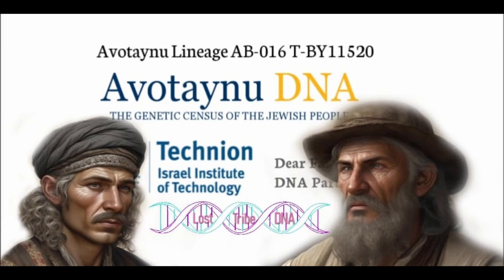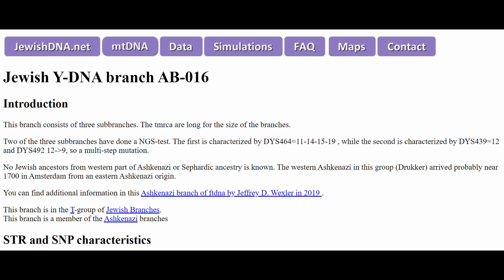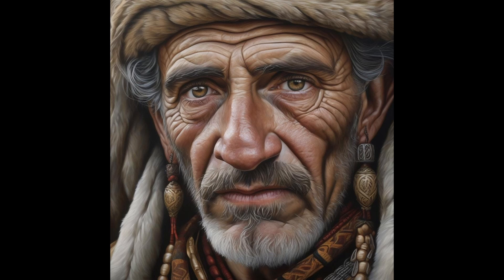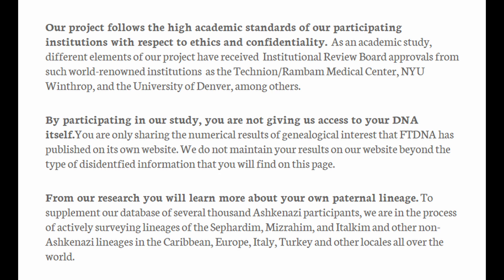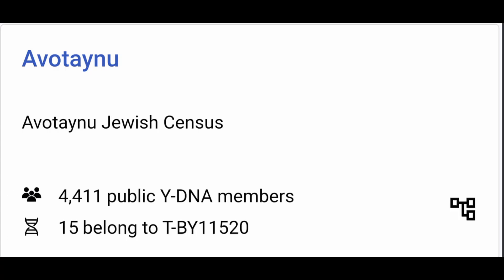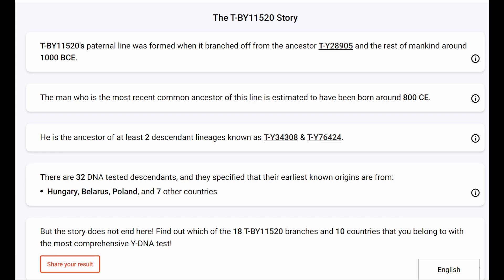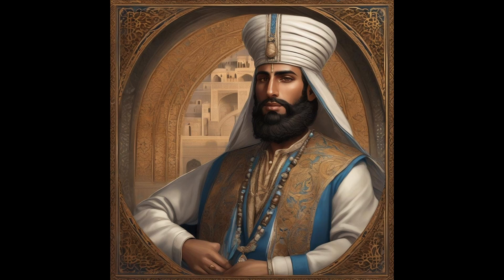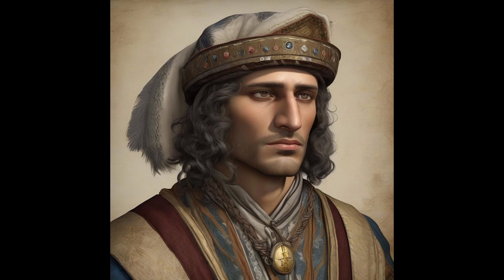T-BY11520 DNA AB 016 Avotaynu Research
**Jewish Y-DNA Branch AB-016: An In-Depth Exploration**

**Introduction**

Branch AB-016 is a captivating and robust segment of Jewish Y-DNA composed of three significant subbranches. The time to most recent common ancestor (TMRCA) for these lineages is noteworthy for the unique structure and size of the branches. Two of these subbranches have undergone Next Generation Sequencing (NGS) testing, revealing distinct genetic characteristics. The first subbranch is marked by the DNA signature DYS464=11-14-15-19, while the second is distinguished by the mutations DYS439=12 and DYS492 transitioning from 12 to 9—a striking multi-step mutation.

At present, there are no known Jewish ancestors from the western segments of Ashkenazi or Sephardic lineage represented within this branch. However, it is postulated that the western Ashkenazi member of this group, identified as Drukker, likely arrived around the year 1700 in Amsterdam, tracing their origins to the eastern Ashkenazi communities. For those interested in more comprehensive data, Jeffrey D. Wexler provided an insightful study on this Ashkenazi branch for FTDNA in 2019.

This branch is classified within the T-group of Jewish branches and belongs to the broader Ashkenazi ancestral branches. Avotaynu Lineage AB-016 T-BY11520 extends an invitation to explore further through our webpage. This is especially relevant if your Y-DNA results closely align with other Jewish individuals participating in the groundbreaking AvotaynuDNA Study. The research tracks the migratory patterns of Ashkenazi, Sephardi, and Mizrahi populations across the span of 3,000 years.

**The Avotaynu DNA Study**

This ambitious study involves a global academic collaboration featuring top-tier scholars and geneticists from prestigious institutions like the Technion, New York University, Columbia University, the University of Haifa, and the University of Denver. By engaging with this study, participants receive insights into their unique lineages and the rich history of their paternal ancestry. The initiative is ethically driven and adheres to rigorous institutional review board approvals from esteemed organizations such as Technion/Rambam Medical Center and NYU Winthrop.

Participants do not provide direct access to their DNA. Instead, they share selected numerical results of genealogical interest publicly available through Family Tree DNA (FTDNA). The project does not retain any detailed data on its website beyond what is disidentified and outlined in this letter.

By joining our study, participants will gain a deeper understanding of their paternal lineage. We are actively enriching our database, currently featuring several thousand Ashkenazi participants, by surveying additional lineages. These include Sephardim, Mizrahim, Italkim, and other non-Ashkenazi communities in diverse geographical regions like the Caribbean, Europe, Italy, and Turkey

The lineage has given rise to at least two descendant branches, known as T-Y34308 and T-Y76424. Presently, there are 32 DNA-tested descendants linked to countries such as Hungary, Belarus, Poland, and seven other nations. This self-reported data from FamilyTreeDNA participants marks the earliest known origins on their direct paternal lines
It's about identifying the hot spots on the map and then we observe a template that we apply to any others branches. The same standard is we see Poland, Ukraine, Lithuania on a branch then Spain, Portugal and Puerto Rico clearly a similar pattern that DNA migration and the history match perfectly. This is what we hope there at Lost Tribe DNA. To Use the Ancient DNA like Erfurt and Norwich with the data from the HolyLand like Abel Beth Maacah Iron age Levant biblical site Tel Megiddo Bronze Age biblical site of Armageddon to the enigmatic Ossuaries of Pekin Israel in the Galilee land allotment of Naphtali. And then looking at modern population diversity overlapping and the higher percentages of T for example Today I want to showcase the Branch The T-FTA62495 Story
T-FTA62495's paternal line was formed when it branched off from the ancestor T-FTE53472 and the rest of mankind around 1350 CE.He is the ancestor of at least 2 descendant lineages known as T-FTF71482 and 1 yet unnamed lineage.There are 4 DNA tested descendants, and they specified that their earliest known origins are from:
Palestinians &
Israelis . The upstream is T-B251 and it's 100% Levanite indigenous Y-DNA currently in the HolyLand with Big Y-DNA 700 very near the Abel Beth Maacah Iron age Levant (biblical age Holyland) data.
Abel Beth Maacah 2201 was a man who lived between 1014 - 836 BCE during the Levant Iron Age and was found in the region now known as Abel Beth Maacah, Metula, HolyLand.